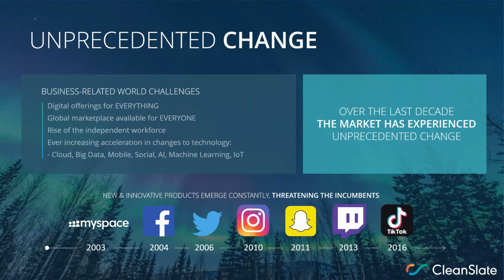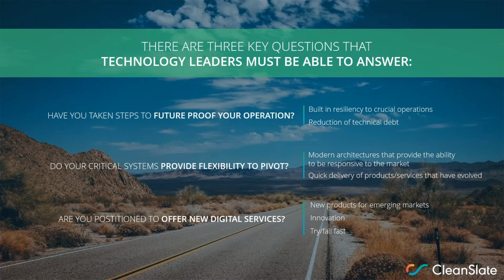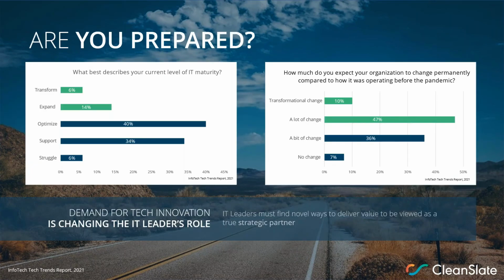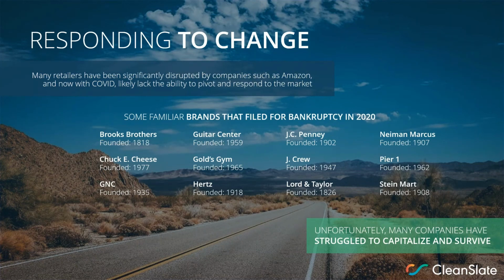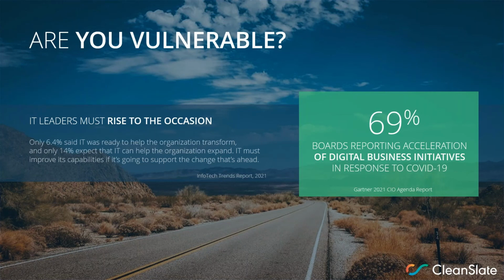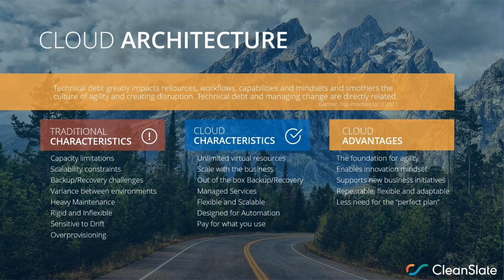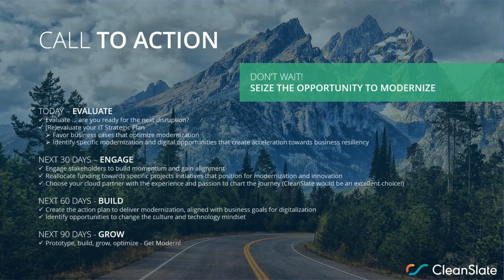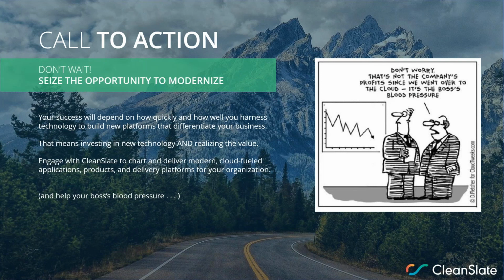Achieving Business Agility through Modern Application Development